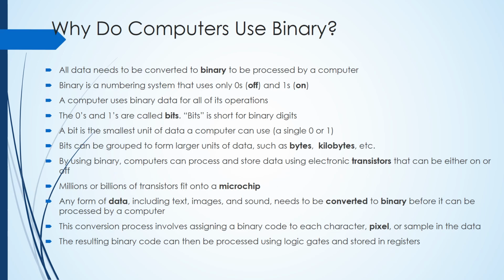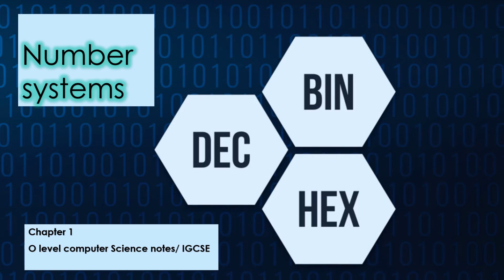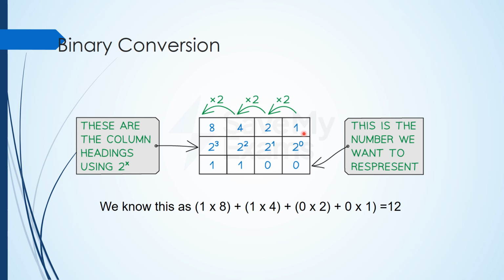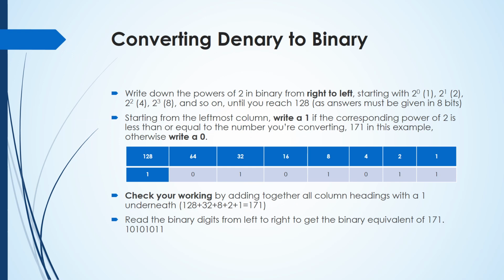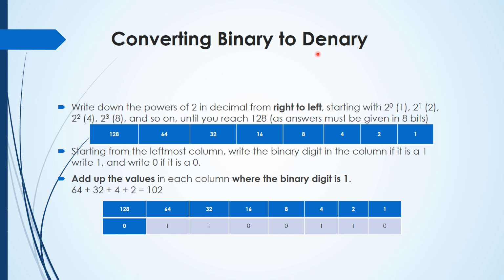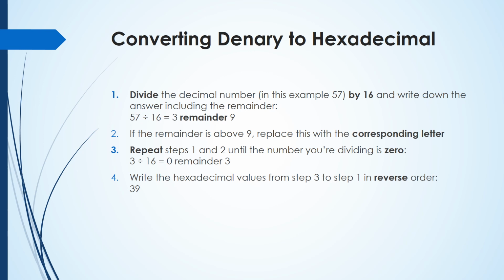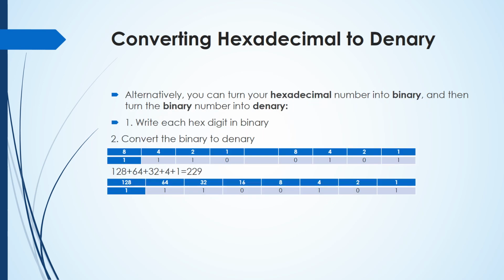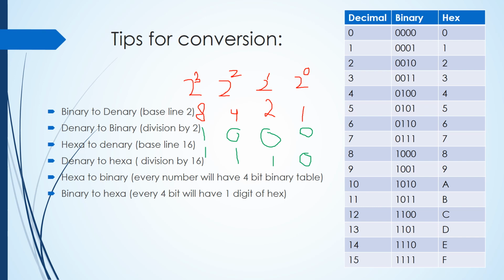Conversion between denary, binary & hex | Number Systems | O level Computer Science revision notes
Conversion between denary, binary & hex | Number Systems  | O level Computer Science notes
Binary to Denary
Denary to Binary
Hexa to denary
Denary to hexa
Hexa to binary
Binary to hexa